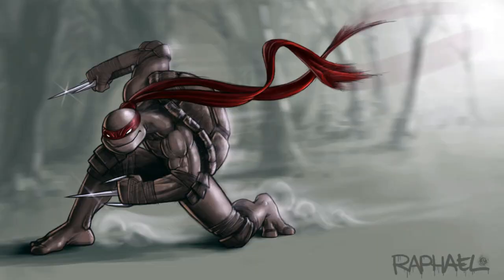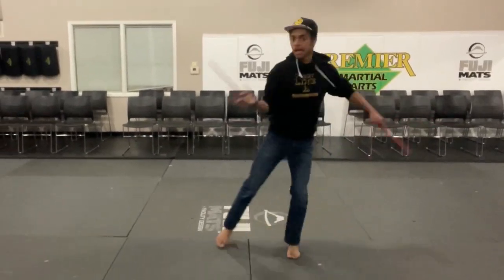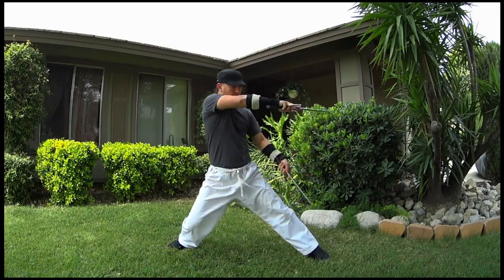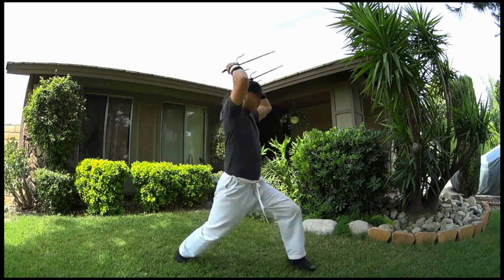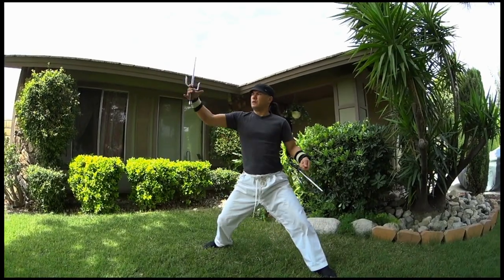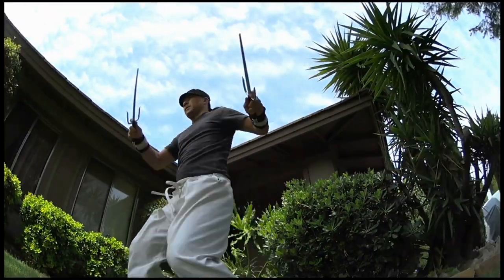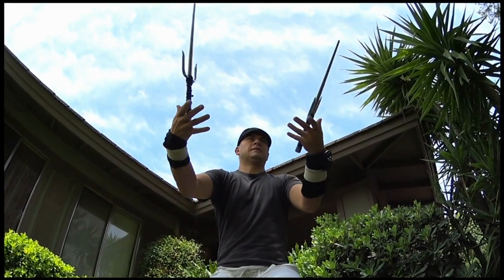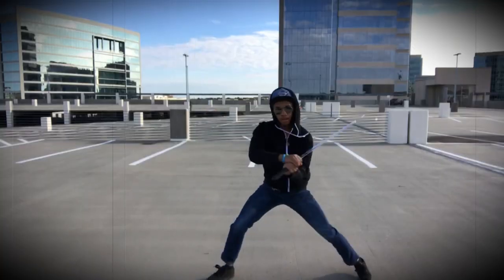Century Sai Review | Weapon Logs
The Sai are some of my favorite weapons in martial arts. If any of you feel the same way, here is a review for some of my favorite sais out there on the market. Enjoy the video and let me know what other videos you would like to see in the future, i really do take your ideas to heart!

=Links